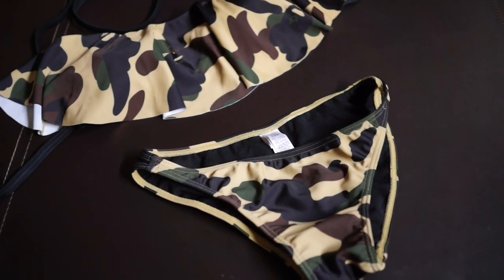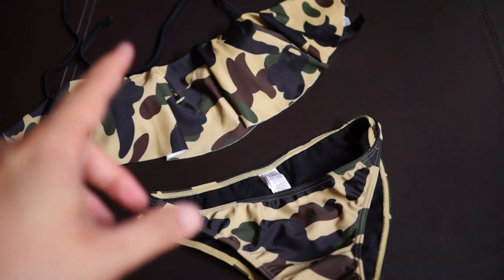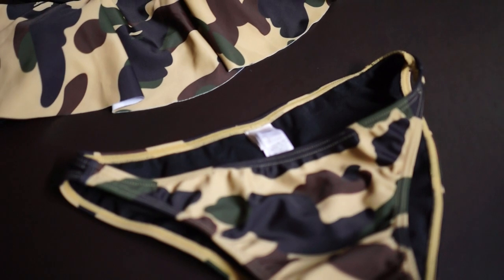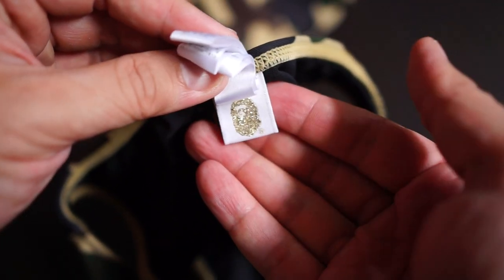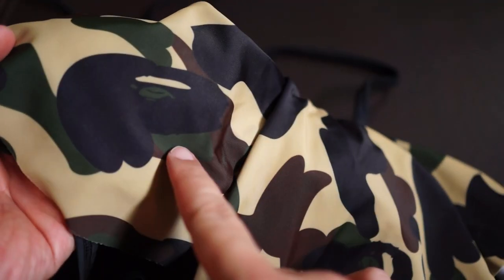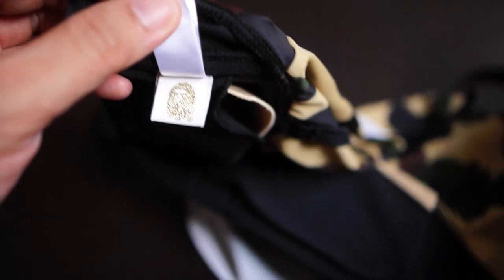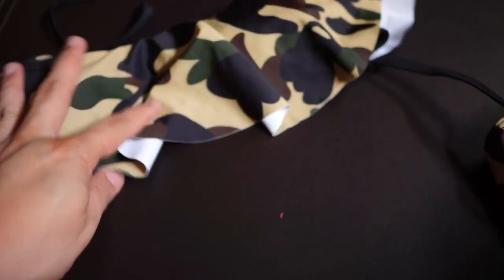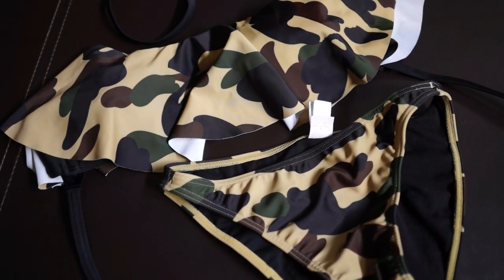Bathing Ape BAPE Ladies 1st Camo Yellow Bikini Swimwear Set from Japan Unboxing